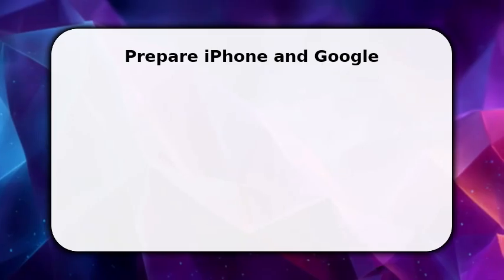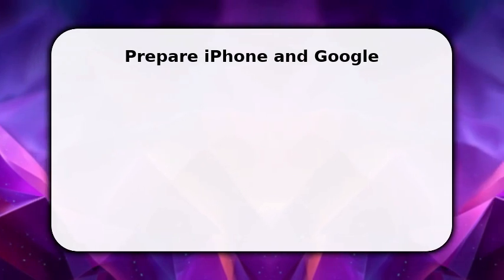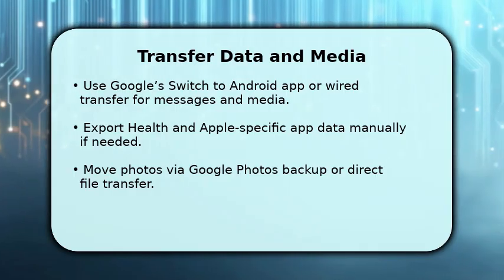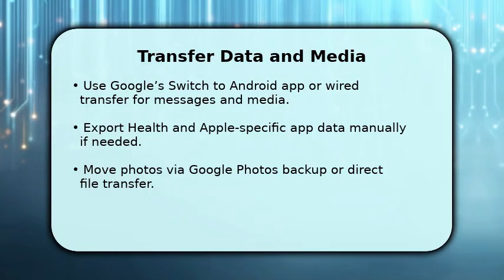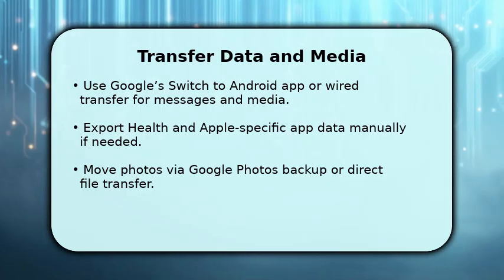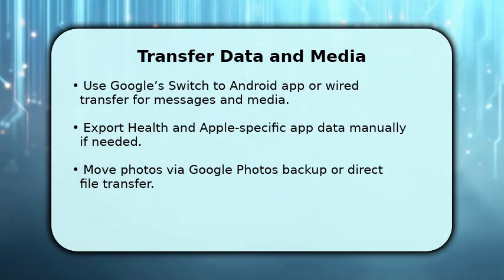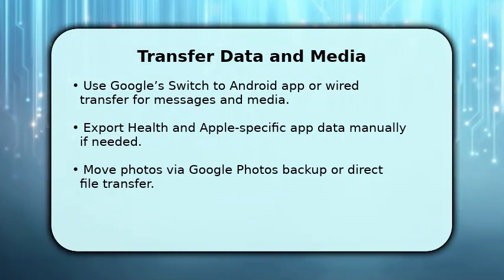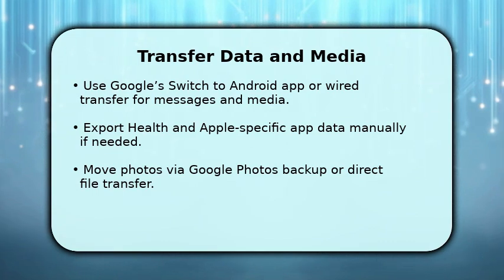How to Ios to Android - Step by Step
Learn the step-by-step process of transferring your iOS apps to Android with our comprehensive guide. Discover how to adapt and maintain functionality across platforms, ensuring a smooth transition for both developers and users.